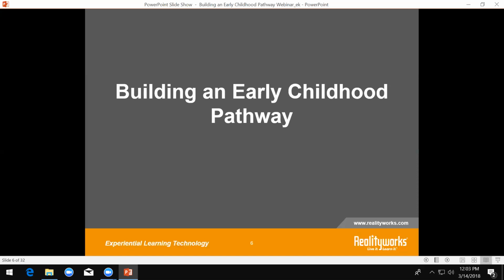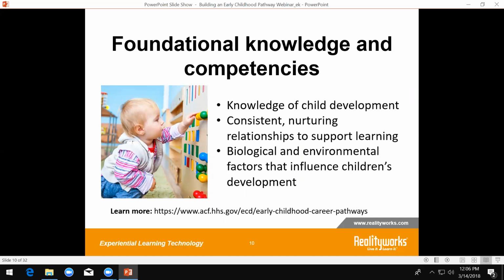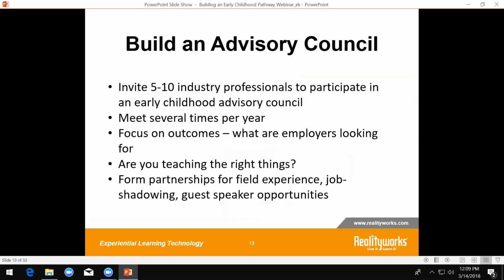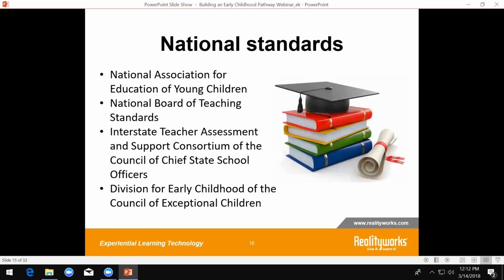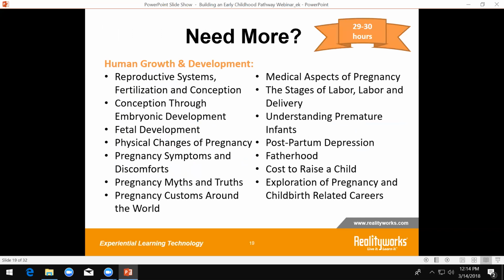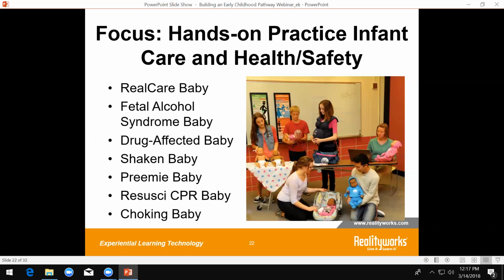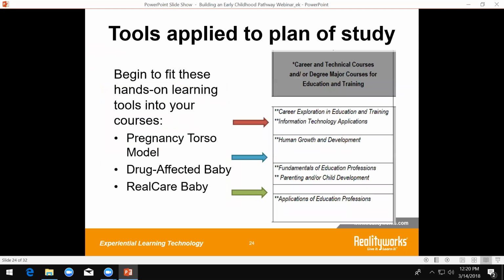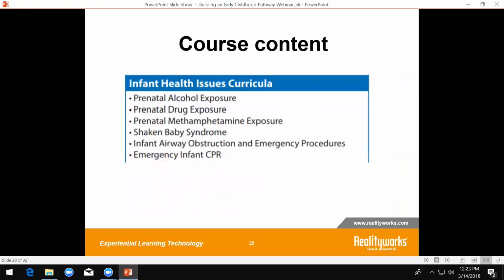Building an Early Childhood Pathway: Resources You Can Use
Beginning or adapting your Early Childhood Pathway? Searching for content to build courses? During this 30-minute webinar Product Manager Denise Bodart reviews tools and materials offered by Realityworks that can jumpstart your pathway. See curriculum, presentations slides and learning tools that apply to the Early Childhood Development Courses.